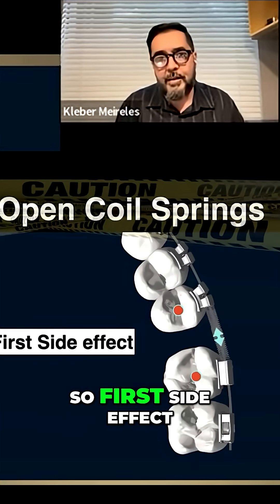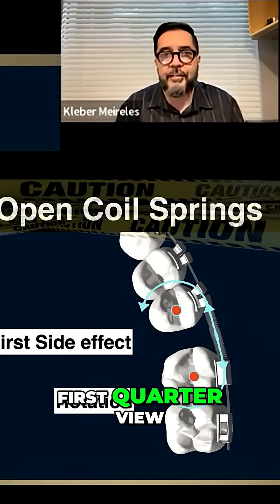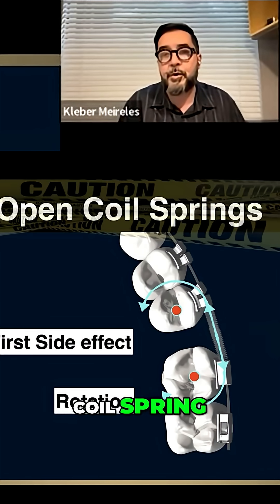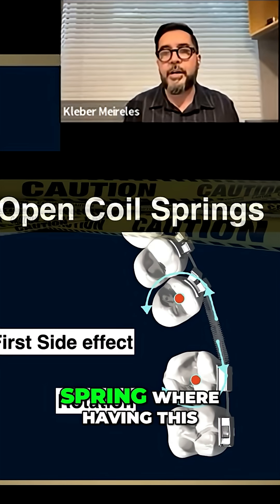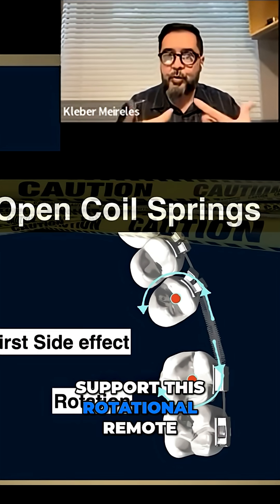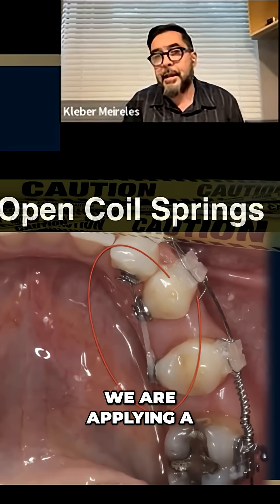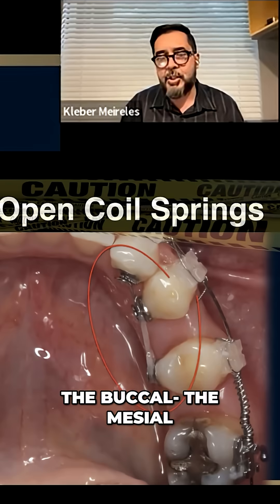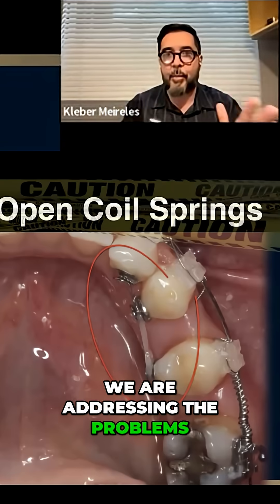Orthodontic Rotation: The Hidden Side Effects You NEED to Know!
Open coil springs can cause unwanted tooth rotation, especially in premolars with limited bone support. Applying force to counteract this rotation can create side effects in molars, affecting the buccal crown. These are problems.